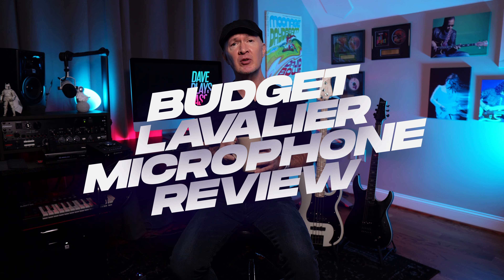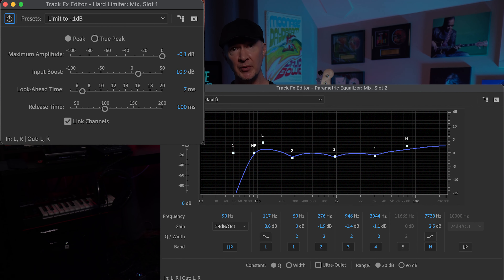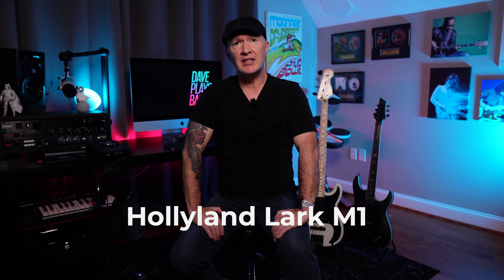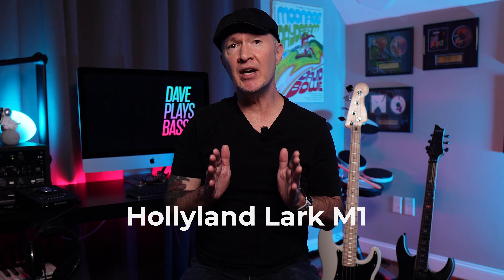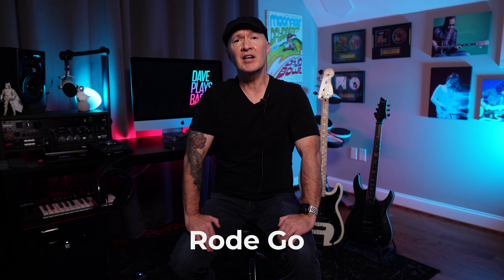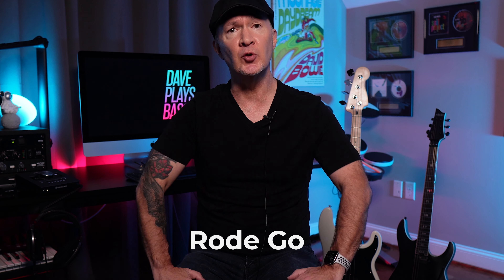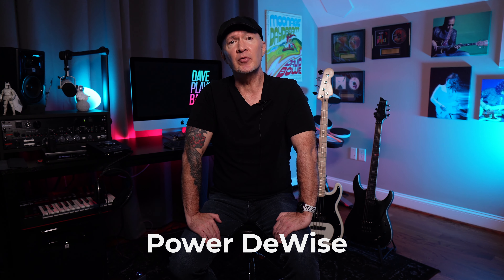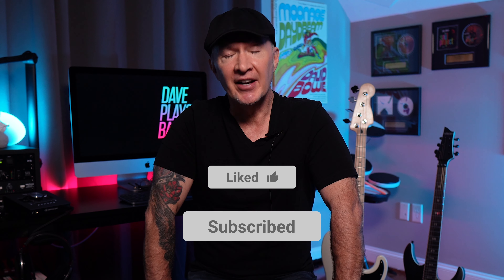Which is the Best Lavalier Microphone?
Today we're listening to three popular, lavalier microphones. Let your ears and wallet be the judge so you can choose the one that best fits your needs. Have a favorite of the three?

First is the @hollylandtech Lark M1 wireless lav mic. They start around $70 on Amazon

Next is the popular @rodemic  GO wired lavalier microphone that also starts around $70.

Finally, we'll listen to the @PowerDeWise  lav mic that goes for around $30 on Amazon:

Chapters:
0:00 Intro
0:33 Hollyland Lark M1 Wireless Lav
1:07 Rode Go wired lavalier mic
1:35 Power De Wise wired lav mic
2:09 Links